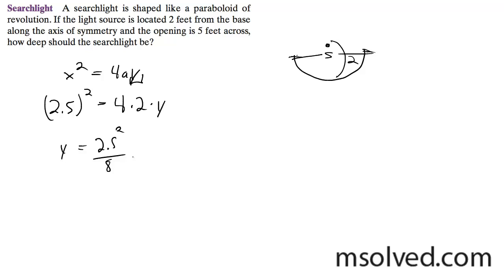Searchlight, trig, and parabola design.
A searchlight is shaped like a paraboloid of revolution. If the light source is located 2 feet from the base along the axis of symmetry and the opening is 5 feet across, how deep should the searchlight be?